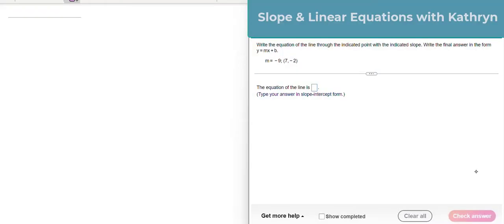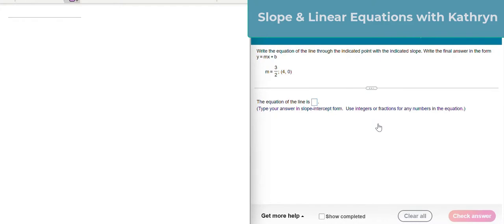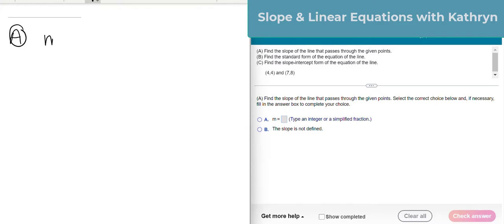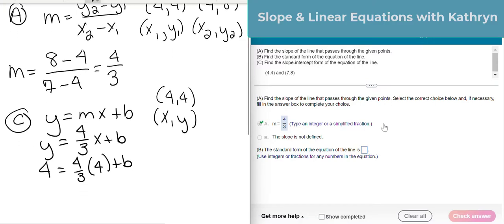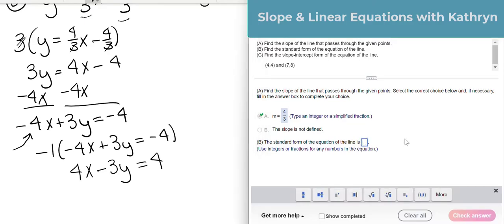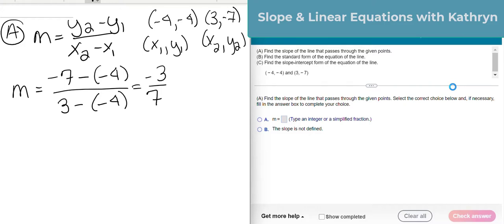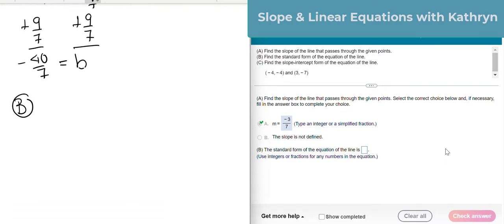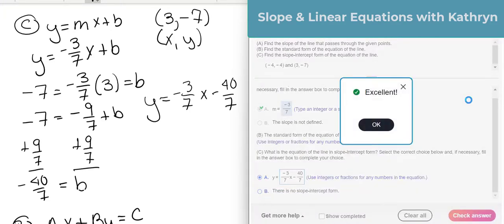Slope of Line - Standard Form - Slope Intercept Form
How to answers on MyLabMath & Mathxl